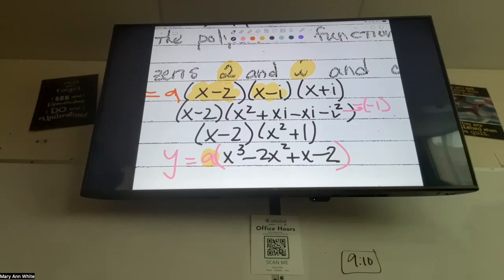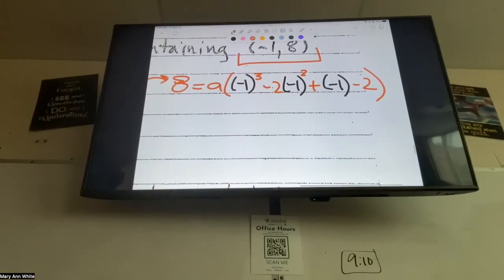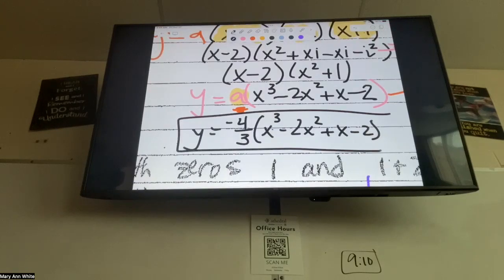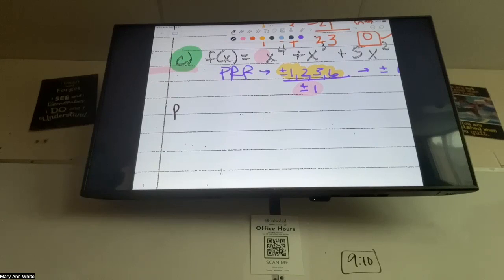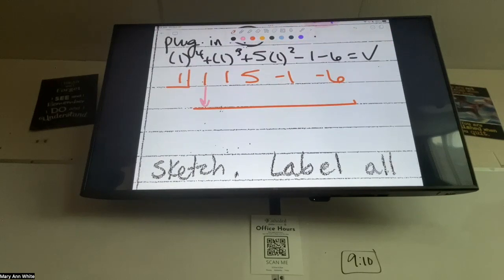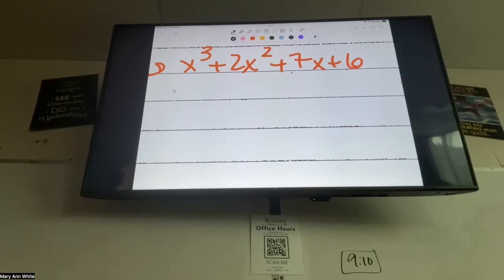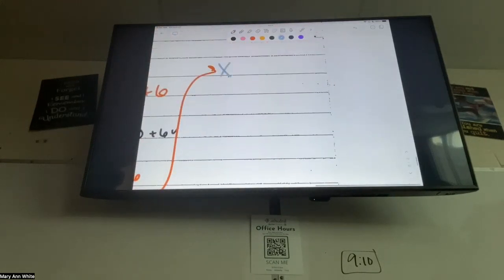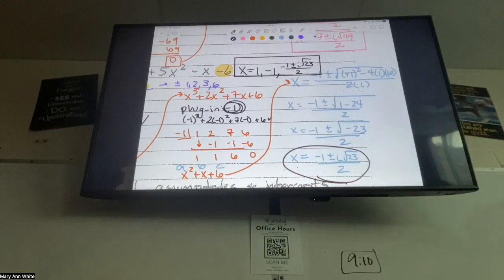pc lesson 2.5 2a, 3c